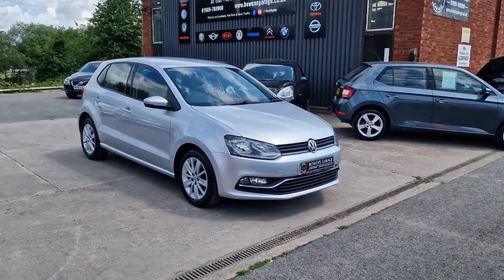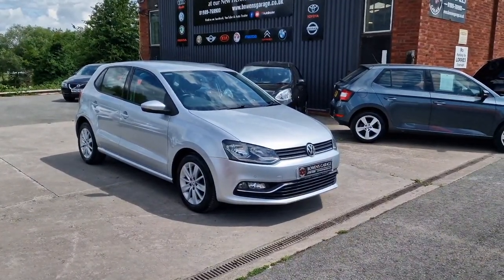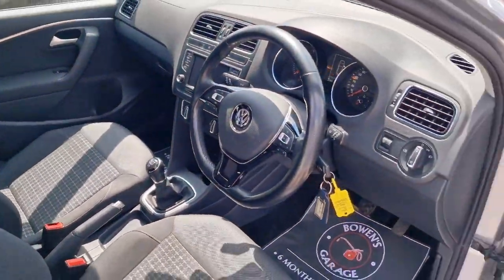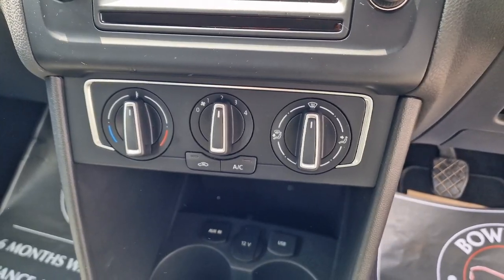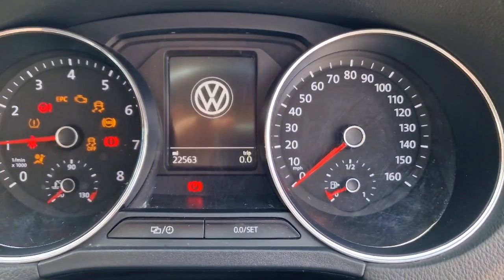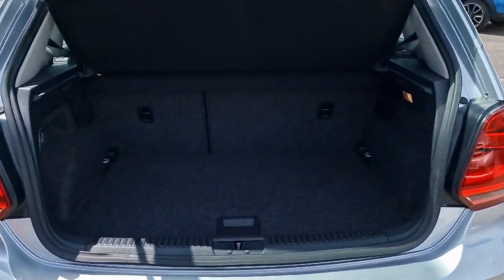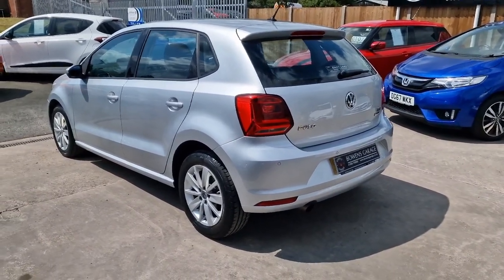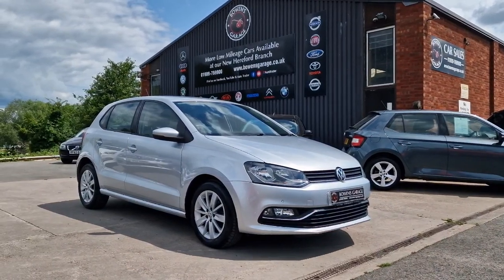2015 (65) Volkswagen Polo SE 1.2 TSi 5Dr in Reflex Silver. 22k Miles. Demo +1 Owner. £20 Tax.£11,000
Reg Number: YG65ZFW

They don't come a whole lot better than this!

We have just acquired this lovely little Polo, which has had one owner since December 2015 (previously a VW Demonstrator at Skipton VW).

It has covered only 22k miles & comes supplied with a comprehensive 7 stamp service history throughout its life (& we will do an oil service at point of sale).

Looks & drives very well indeed & comes superbly well appointed with Front & Rear Parking Sensors, Bluetooth, DAB Radio, Air Con, Alloys, AUX/USB, Upgraded Climate Control the list goes on.

It is also just £20 a year to tax so the perfect commuter tool & town hatchback.

It will come supplied with a fresh service & MOT along with 2 Remote Keys & our standard 6 month, nationwide covered, in house supplied warranty.

We love Polos & our customers seem to as well, I don't think it will be here long!